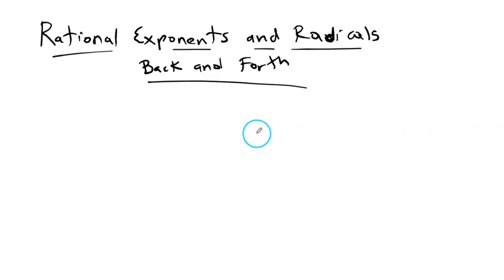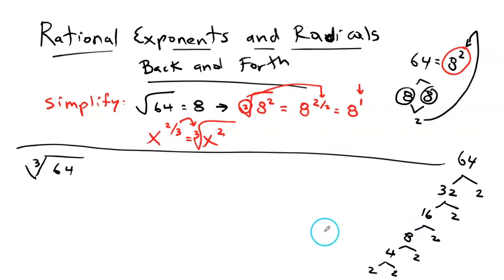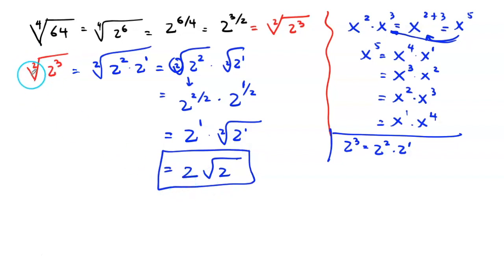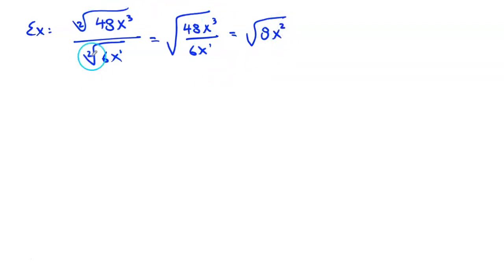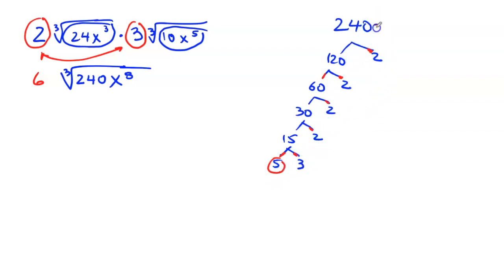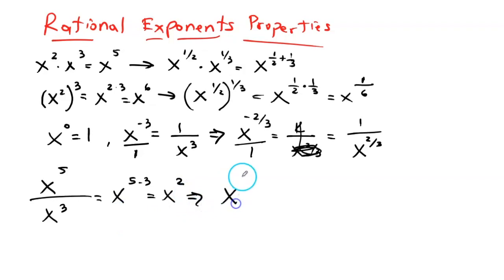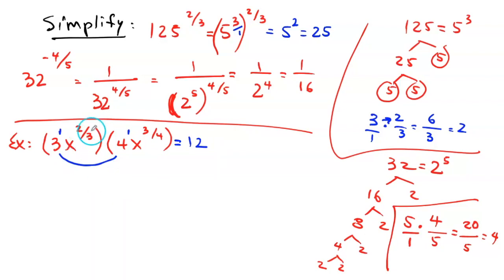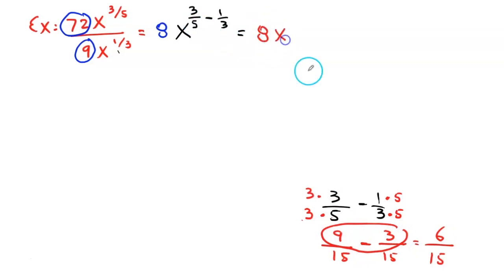Rational Exponents and Radicals. Rewriting, simplifying, multiplying, using all properties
Rational Exponents and Radicals "Back and Forth". Rewriting, simplifying, multiplying, all properties.